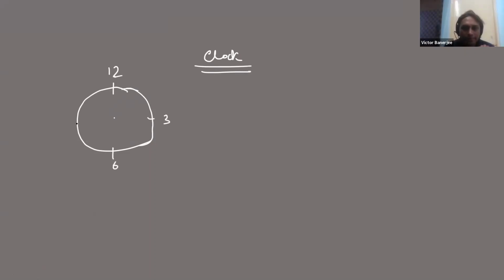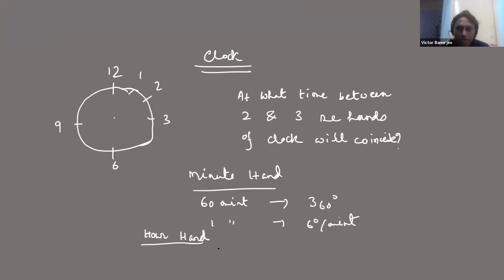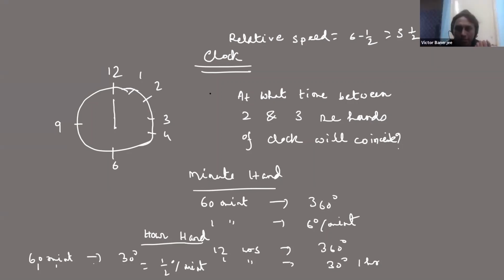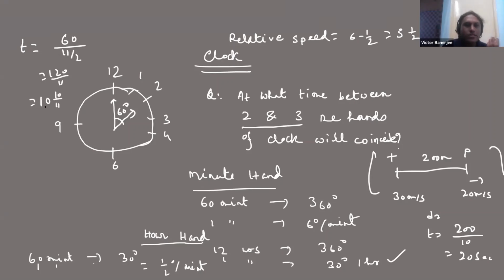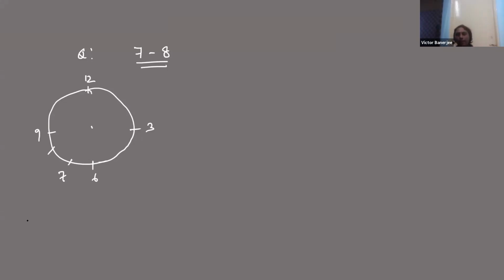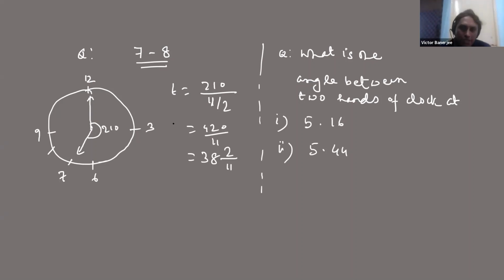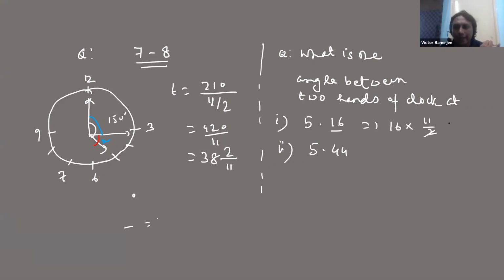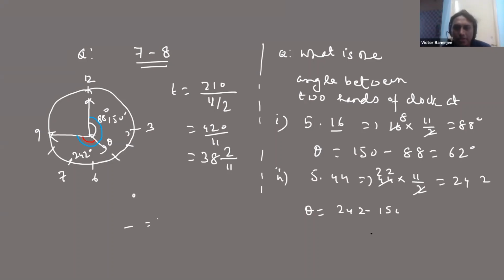Mental Ability Practice session | NATA exam | JEE-2 Exam | NATA and JEE 2 Coaching | KP Classes